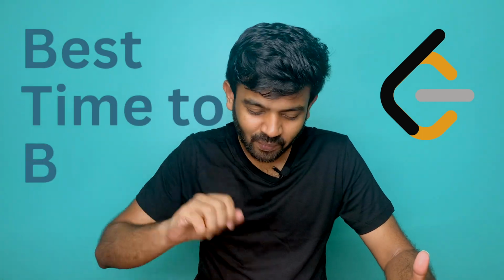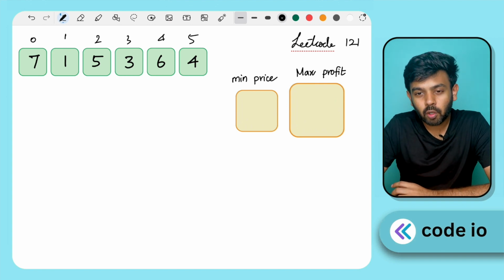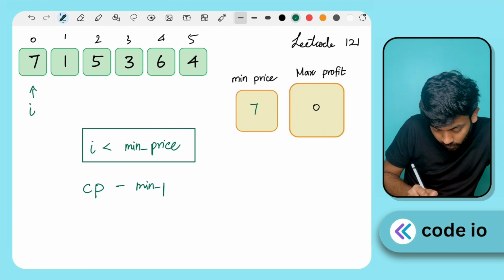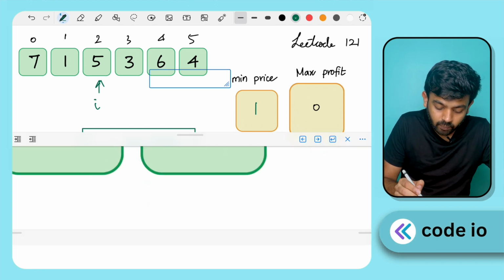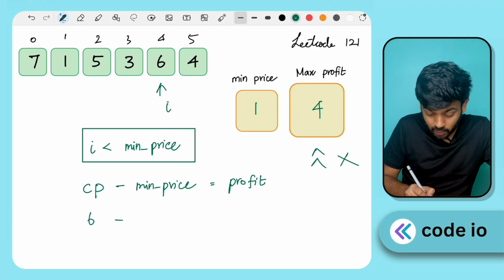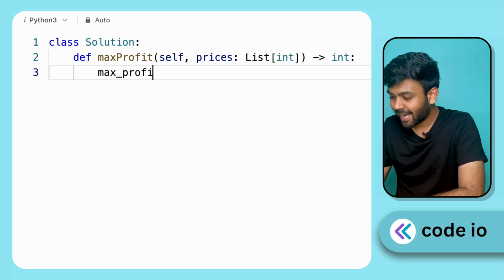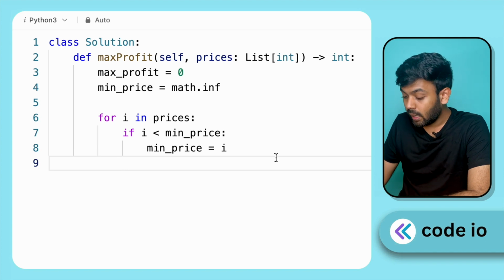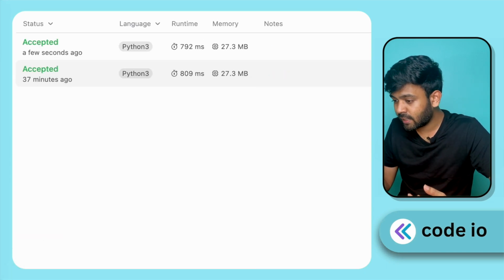121. Best Time to Buy and Sell Stock | Python | MANG Question | Leetcode | English | code io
121. Best Time to Buy and Sell Stock

In This video I have discussed a Naive approach to solve the problem and also have explained the Optimised approach and I have coded the solution in Python

121. Best Time to Buy and Sell Stock